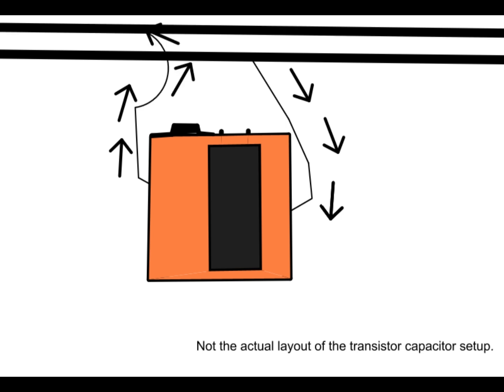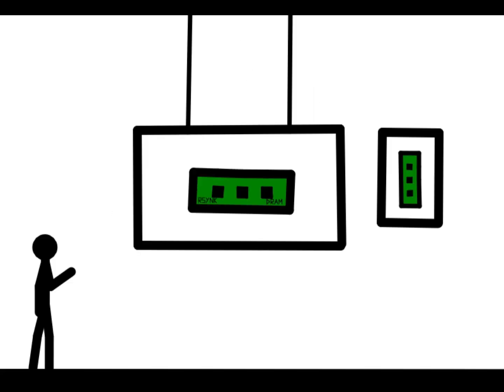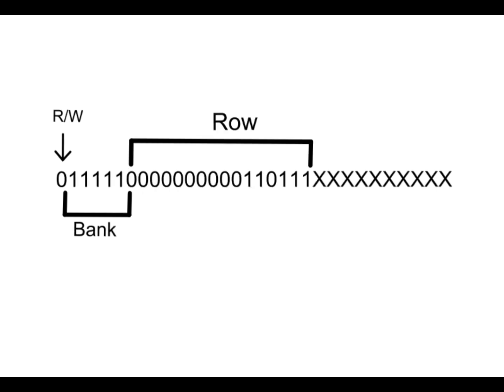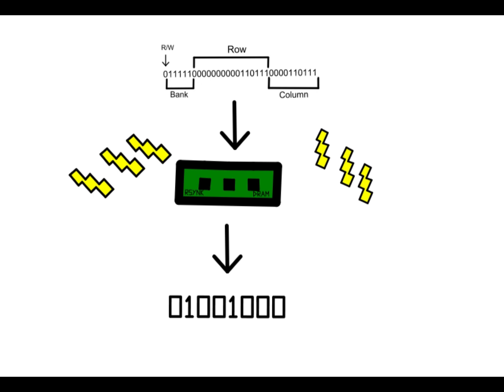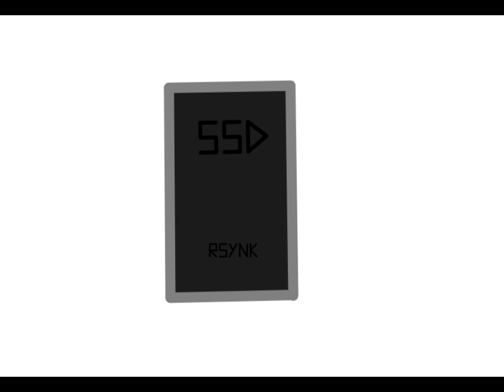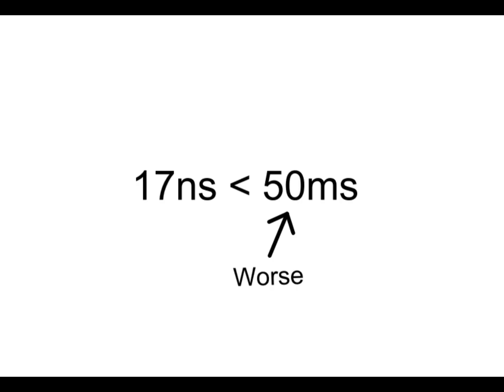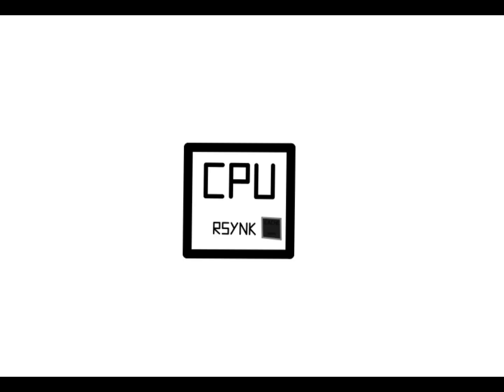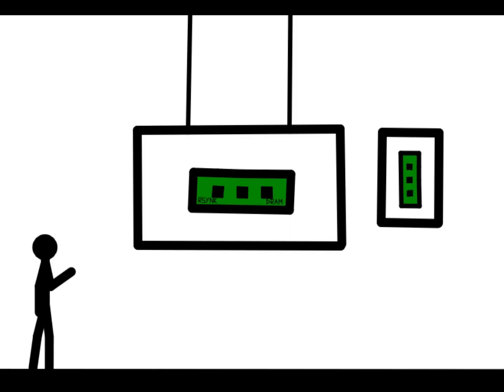What is RAM